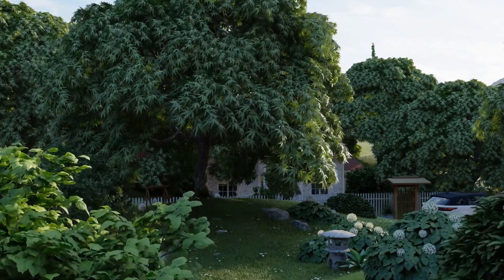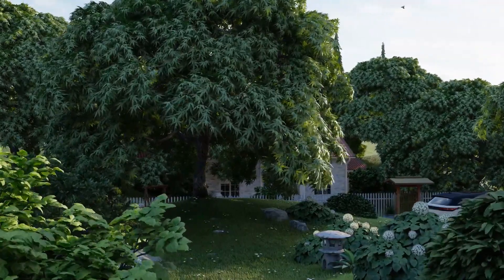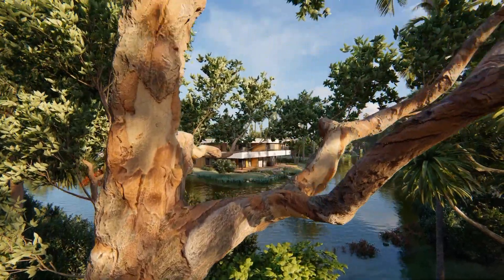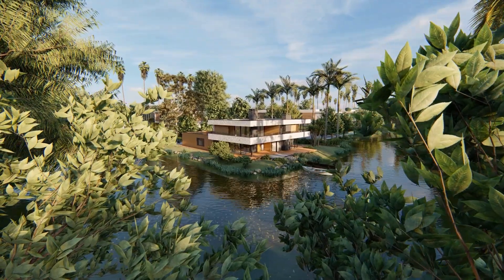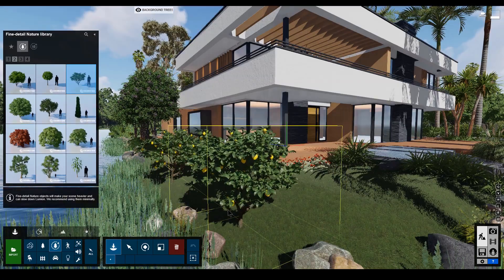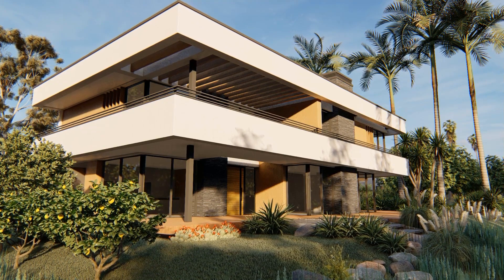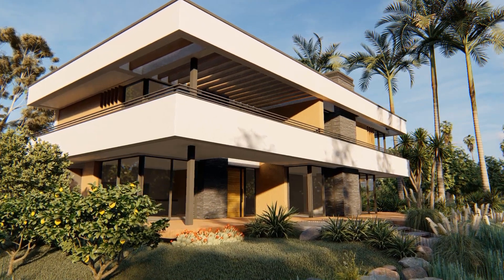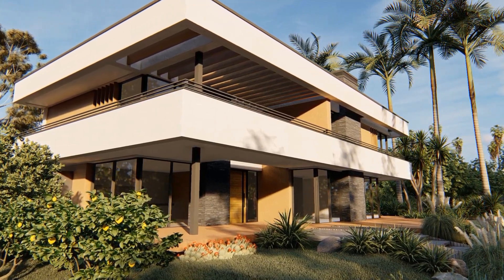Lumion 10 fine detail nature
The 62 new Fine-detail Nature models in Lumion 10 are the most detail-rich, beautiful 3D tree and plant models available in the Lumion content library.

With trees, bushes, shrubs and more, these models will visually enrich your scene with life. They can help you imagine the feeling of leaves fluttering in the wind or the rough texture of bark. Place one in front of a home, building or park design, and others will see how your design connects with its living environment.

Fine-detail nature objects are only available in Lumion 10 Pro.